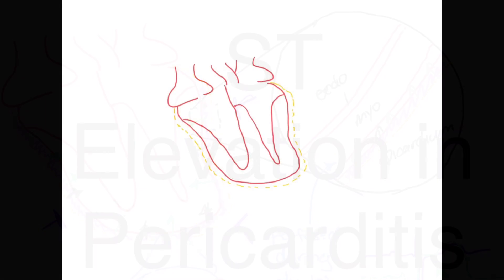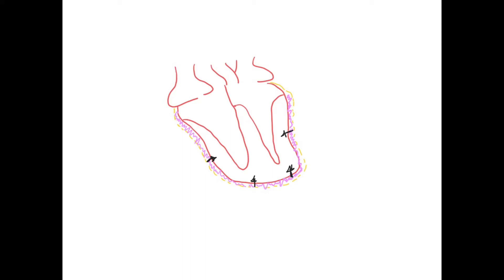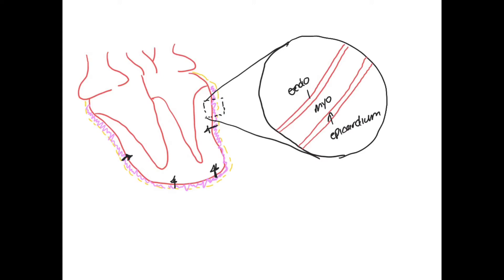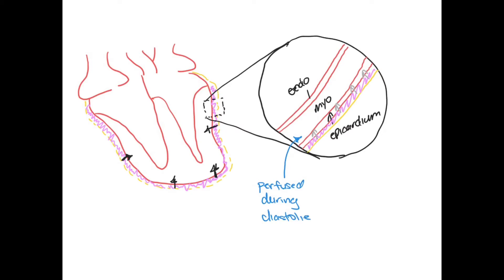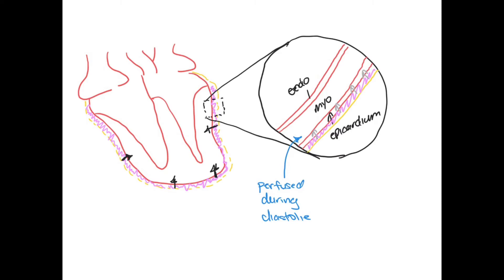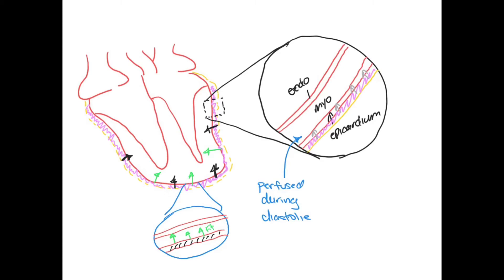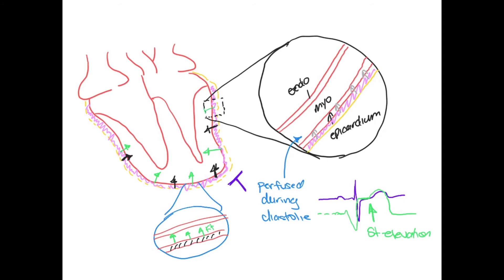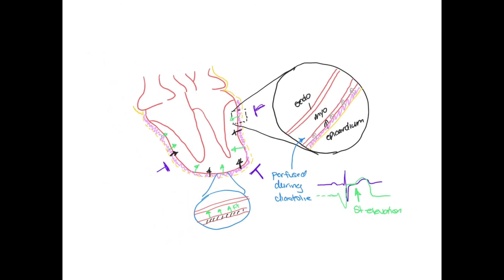ST Elevation in Pericarditis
ST-elevation in pericarditis explained.